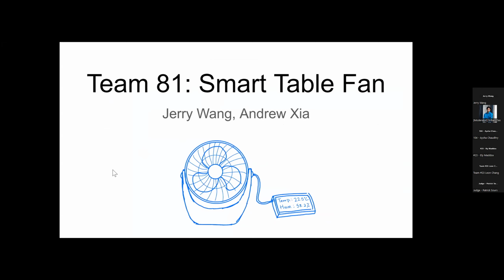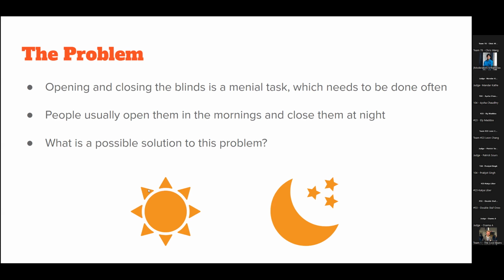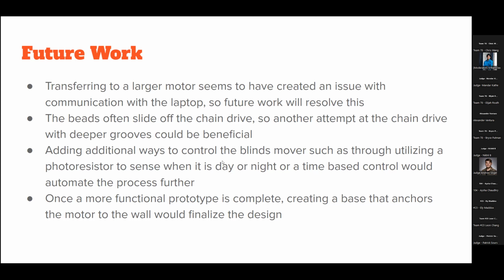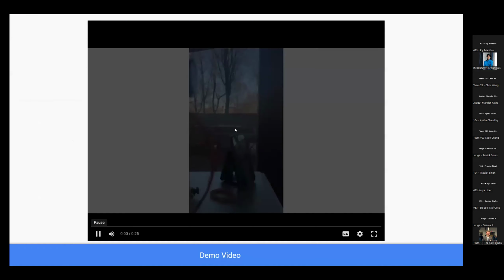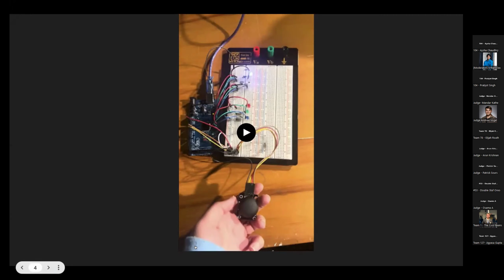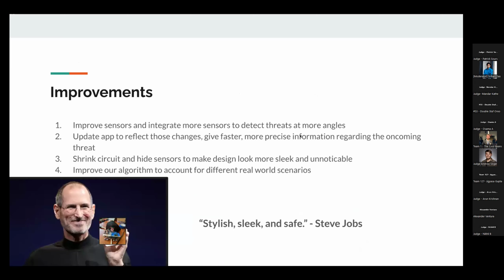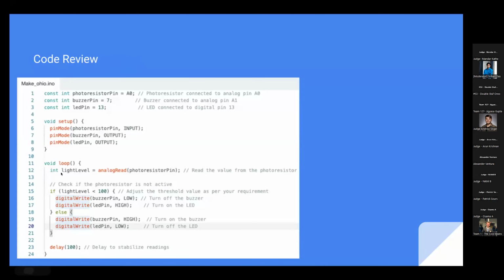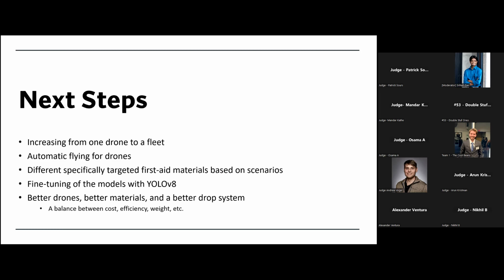MakeOHI/O 2024 Judging - General Group 2